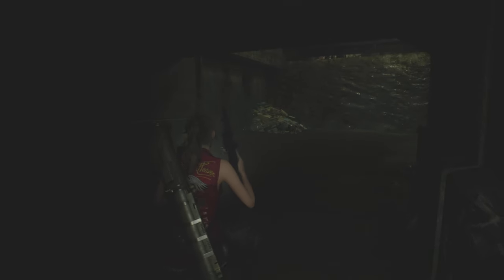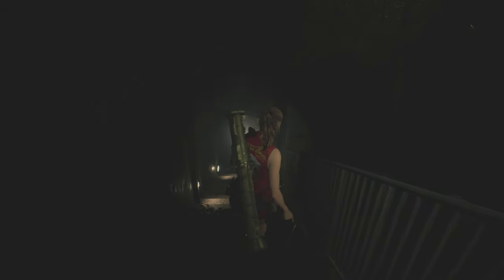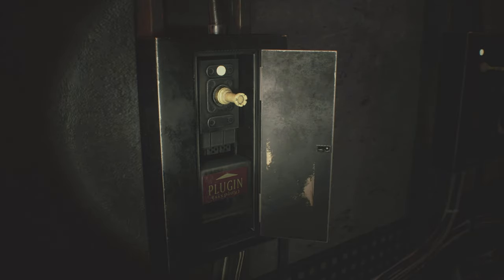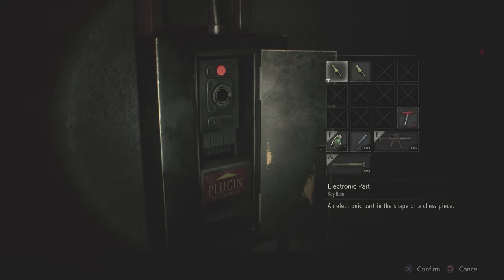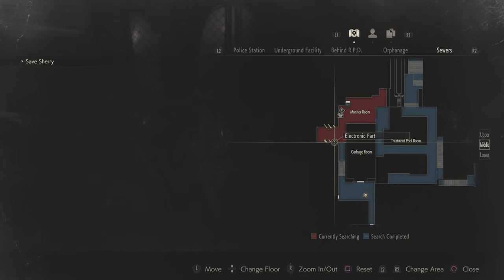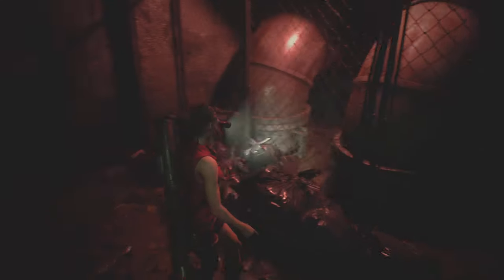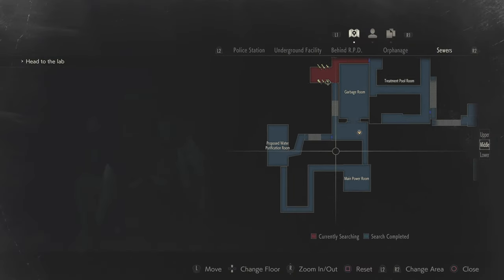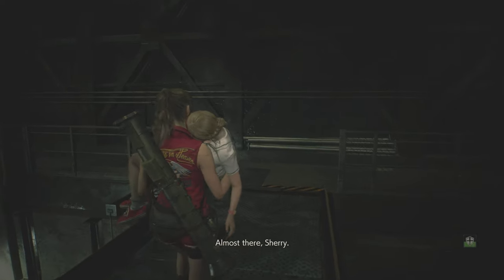(PS5) Resident Evil 2 #9 - Umbrella Labs - Cure For Sherry